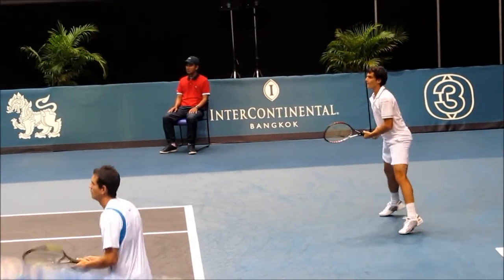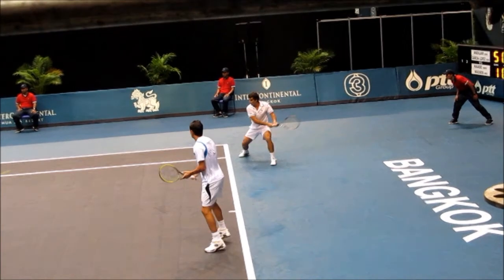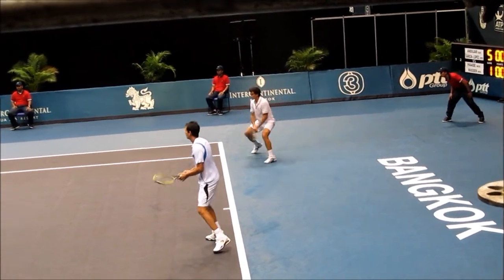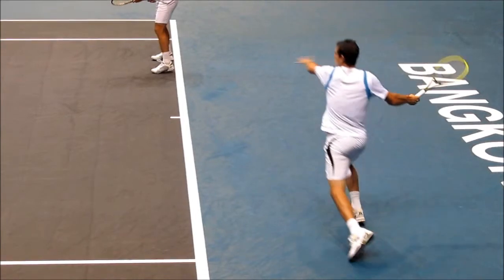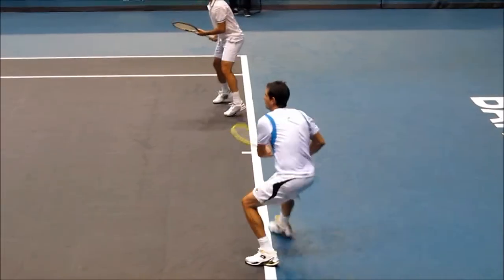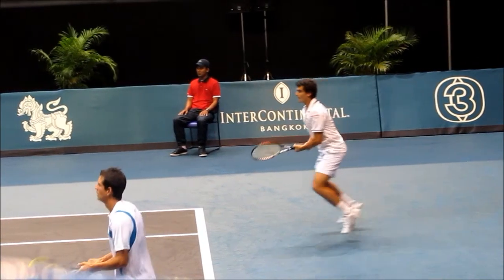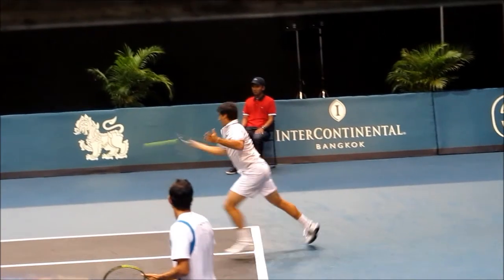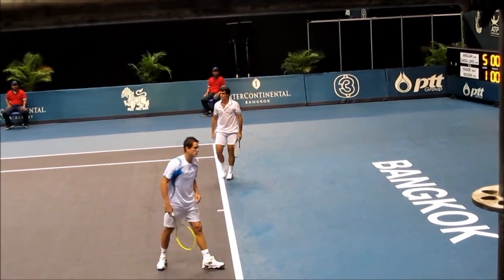SLoMo: Guillermo Garcia Lopez--How to Return Forehand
shows how to return serve like the Spaniards